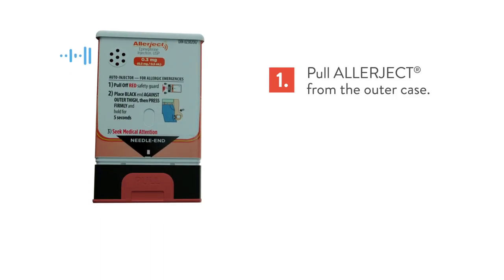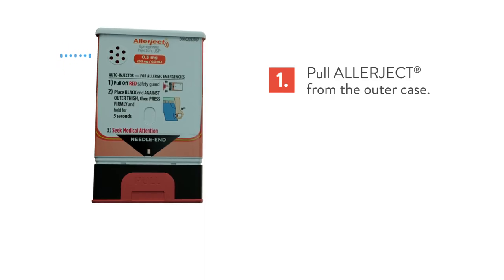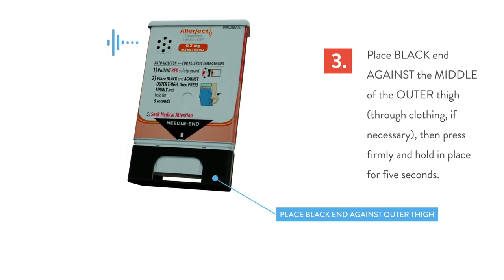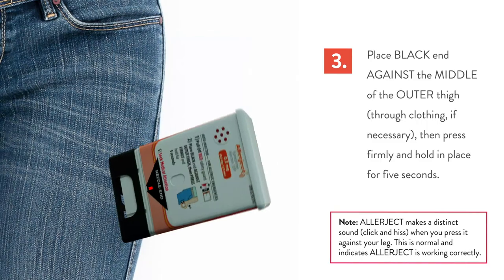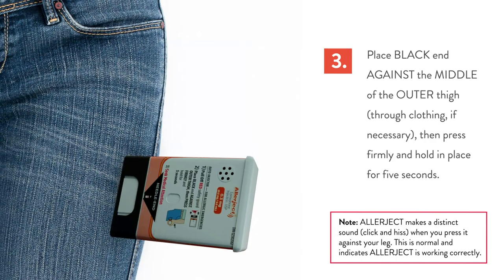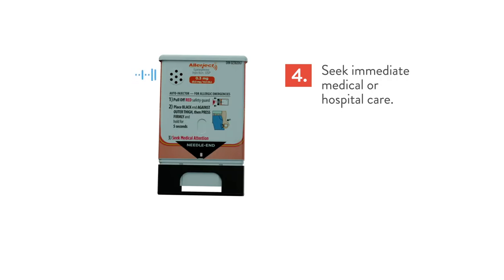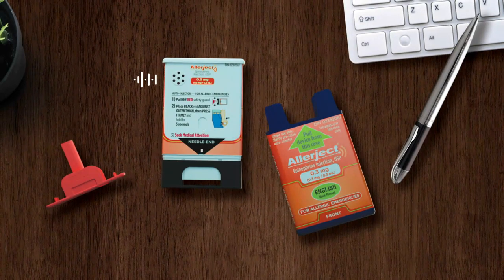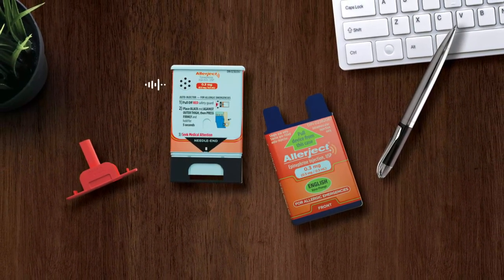How to use Allerject®​ auto-injector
For more information on anaphylaxis and food allergies visit allergyquebec.ca